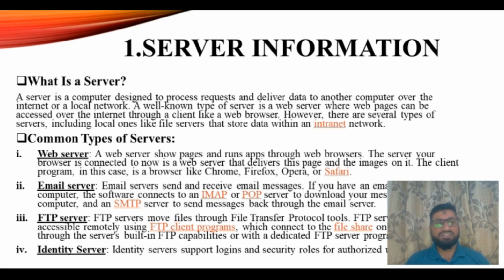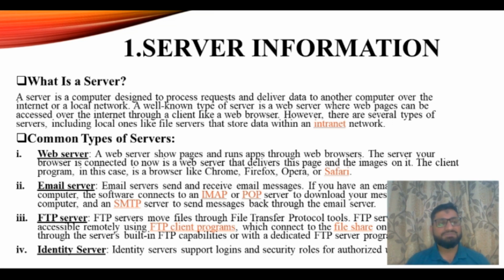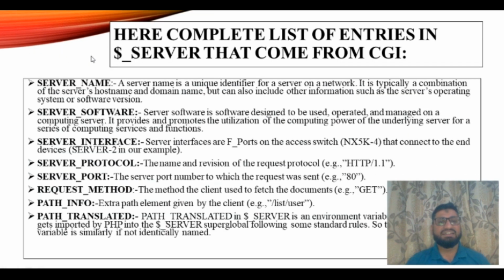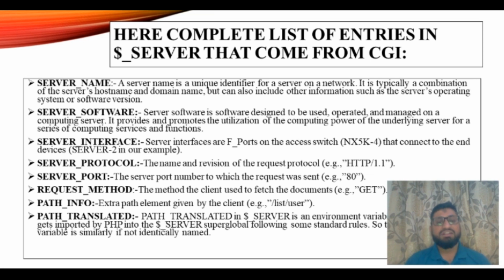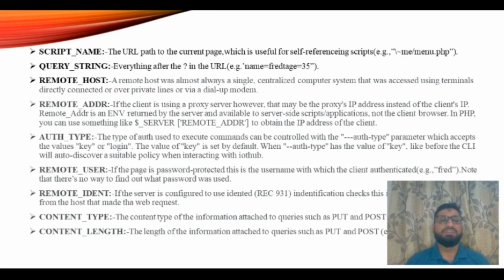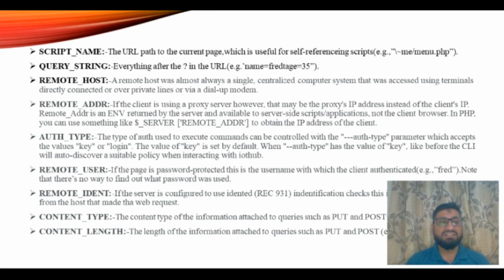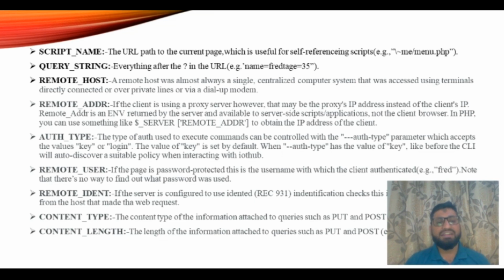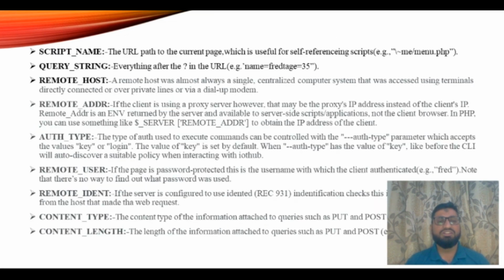SYBBA CA Sem 4 Advance PHP Lecture Series Chapter 2 Session 1 By Asst Prof Samad Khan